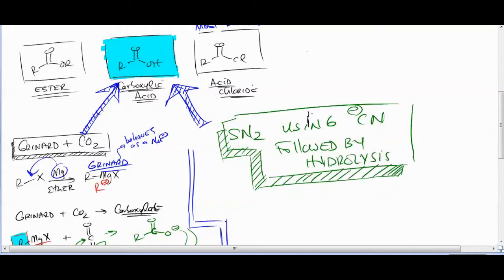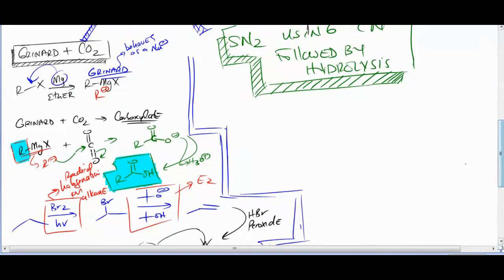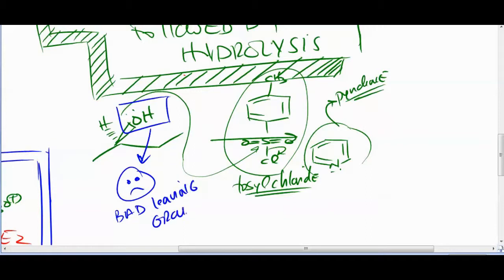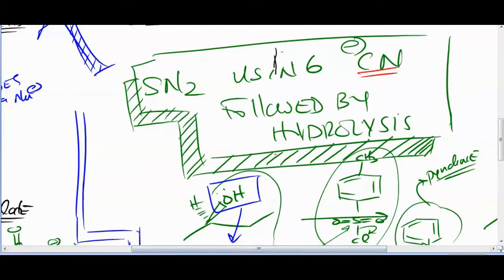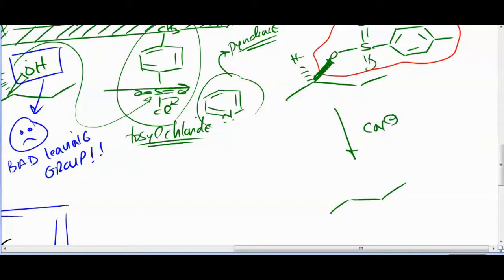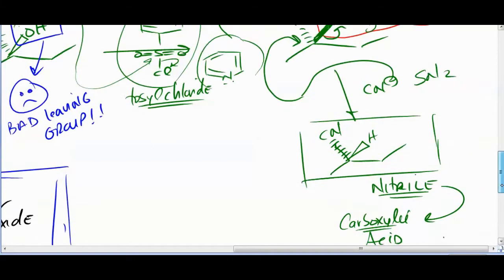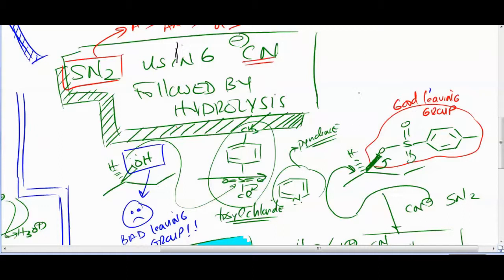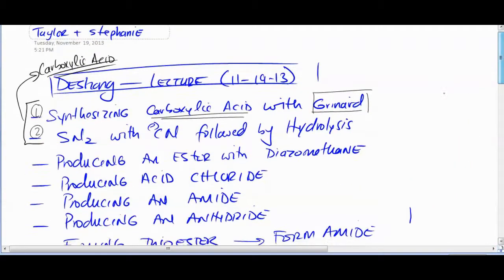Carboxylic Acid Derivatives 2 SN2 with cyanide followed by hydrolysis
In this video I go through how to synthesize a Carboxylic Acid by performing an SN2 Reaction on an Alcohol that has been turned into a good leaving group. This is then followed by hydrolysis.